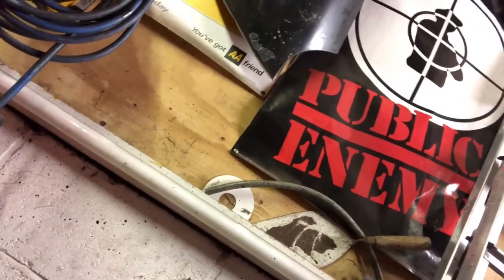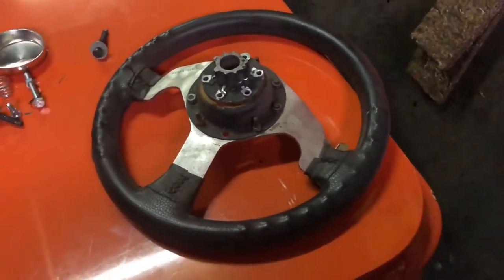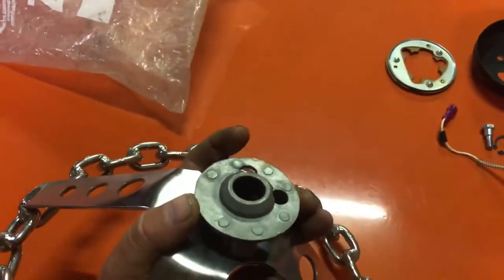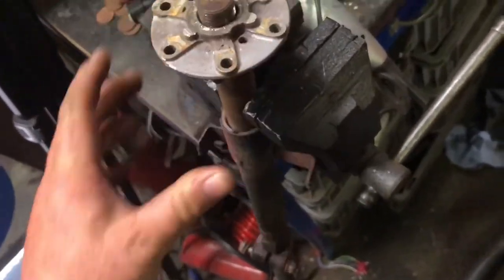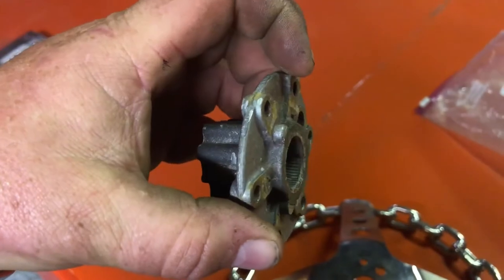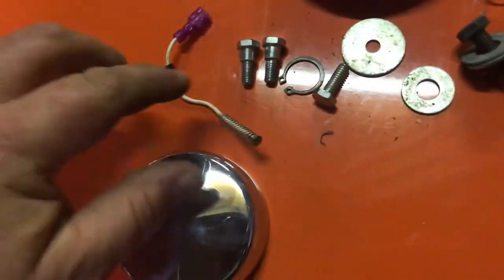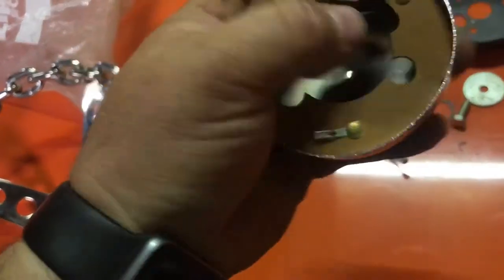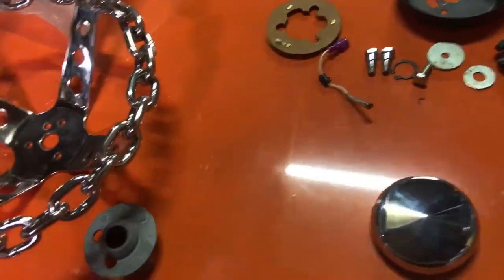Classic mini hydraulics build . Part 25 Chained to the wheel !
Ive bought a chain link steering wheel for the mini ! I just need to adapt it to fit the mini column ! Should be a walk in the park ? Right ?